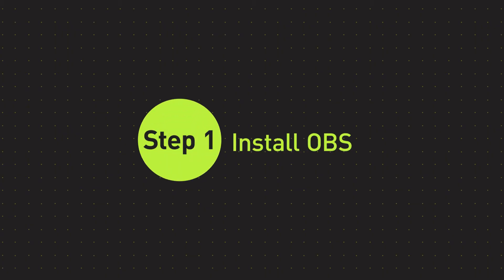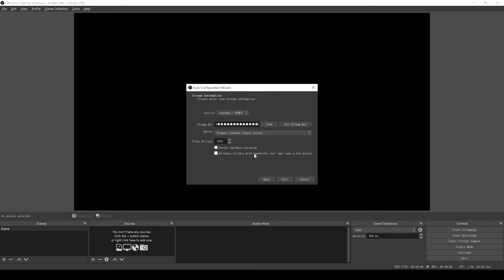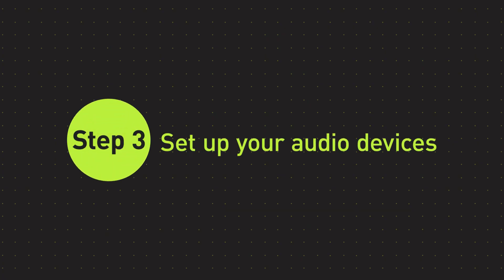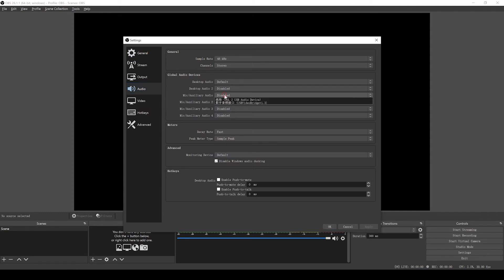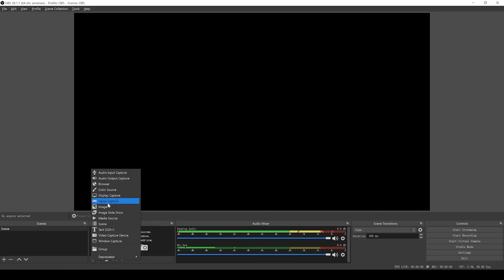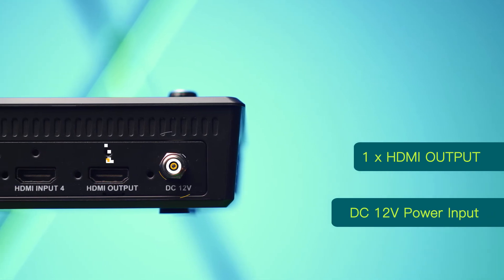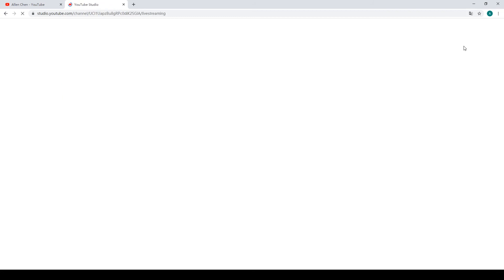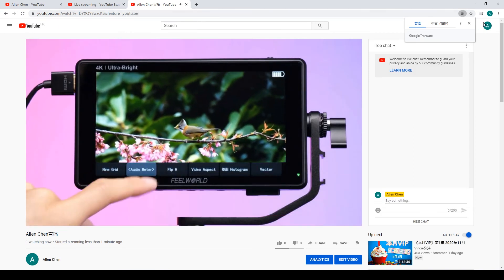5 Steps about How to Live Stream on YouTube by using OBS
In this video, I'm gonna show you the five easy steps to how to live stream on YouTube using OBS so that as soon as this video is finished you can start live streaming.

00:00 Video Intro
00:35 installed OBS
00:54 Run the auto-configuration wizard
01:45 Set up your audio devices
02:25 Add your sources for video

03:44 Test your stream and record settings
04:32 Thanks